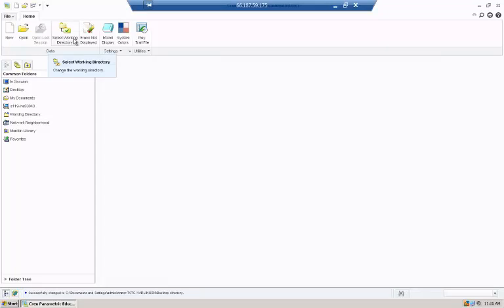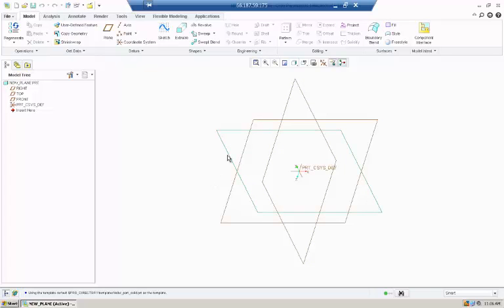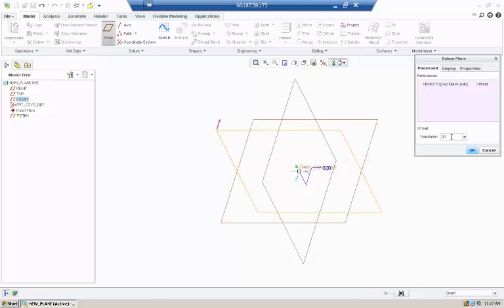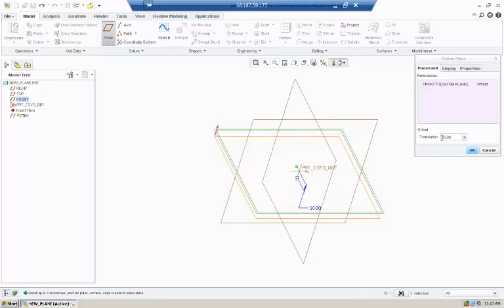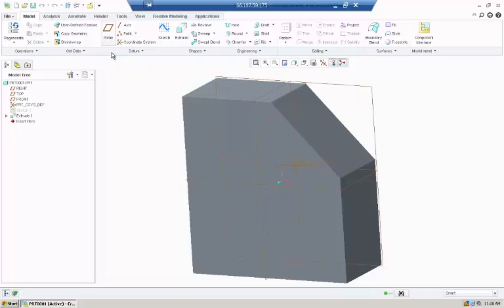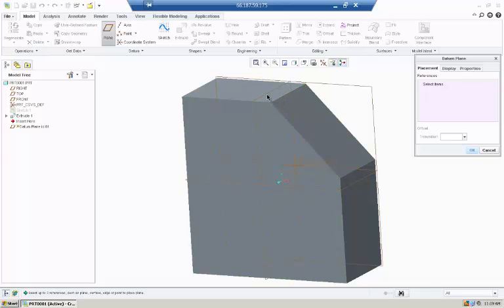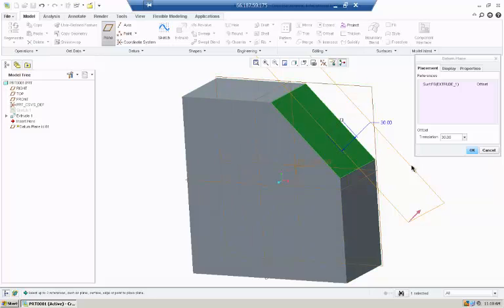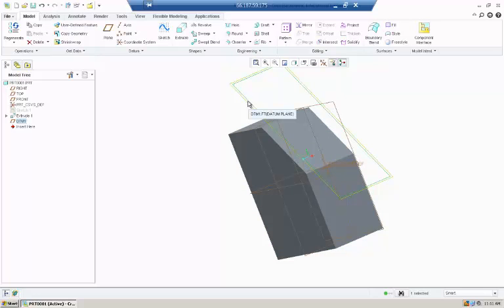Creating a new datum plane